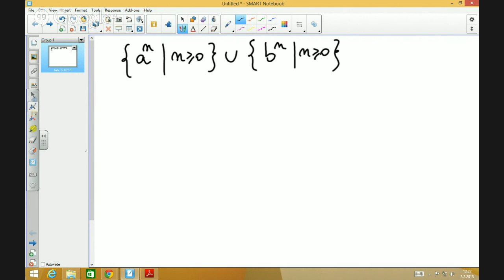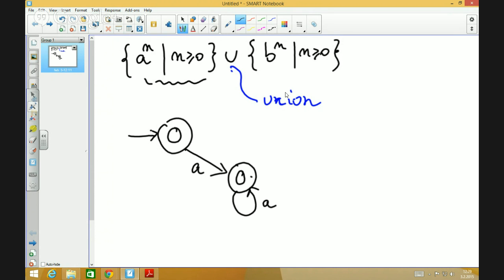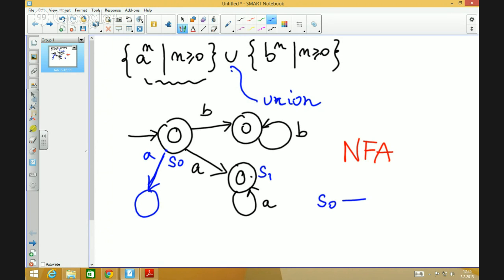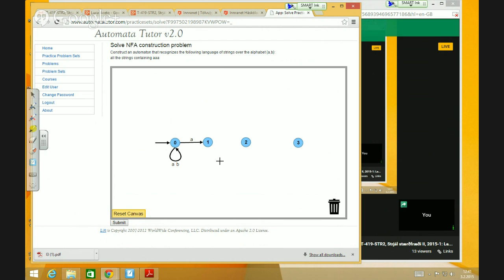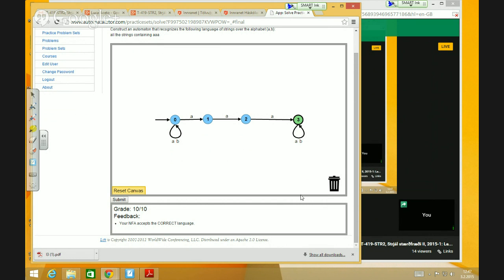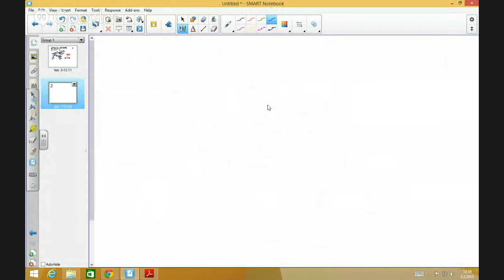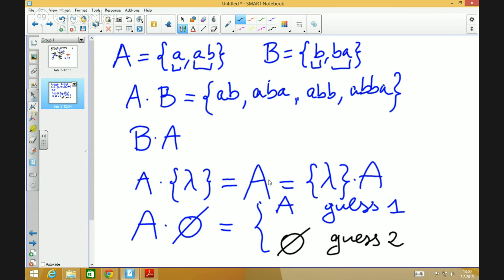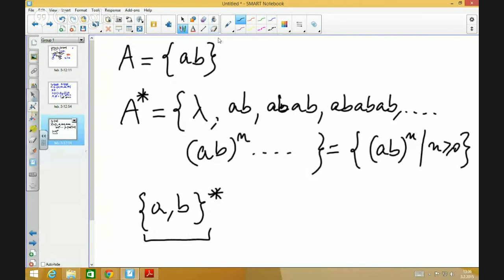T-419-STR2, Strjál stærðfræði II, 2015-1: Lecture 7, part 1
Regular languages and regular expressions